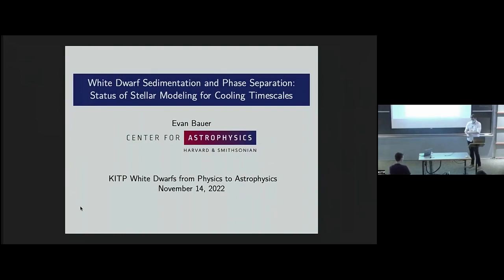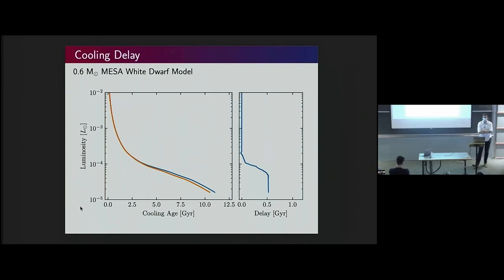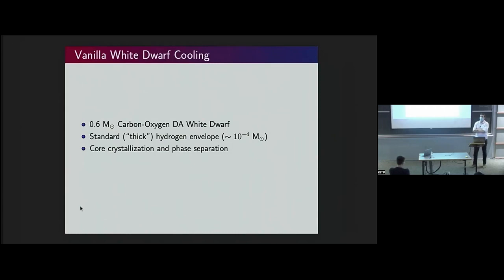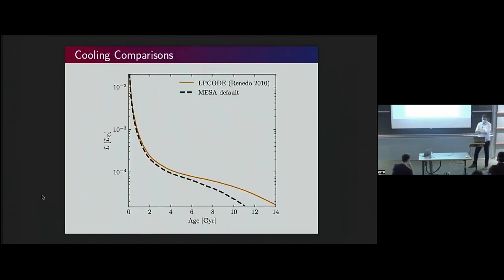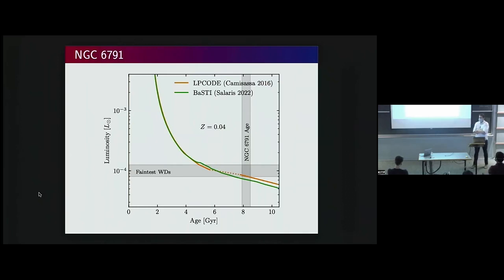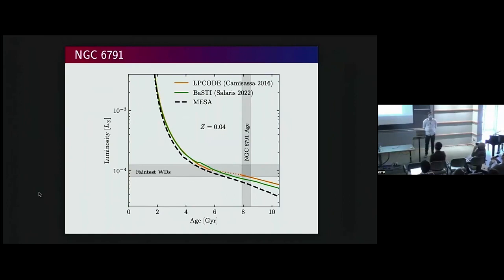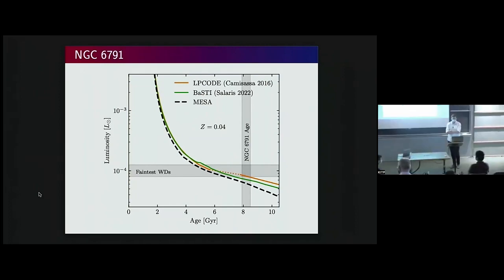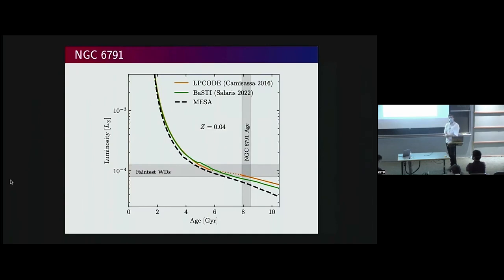White Dwarf Sedimentation and Phase Separation: Status of... ▸ Evan Bauer (Harvard-Smithsonian CfA)